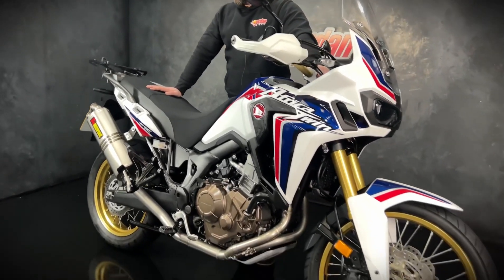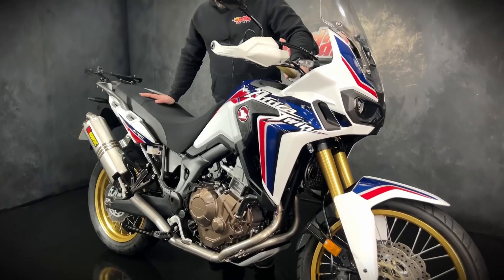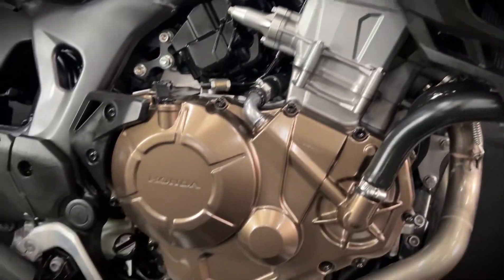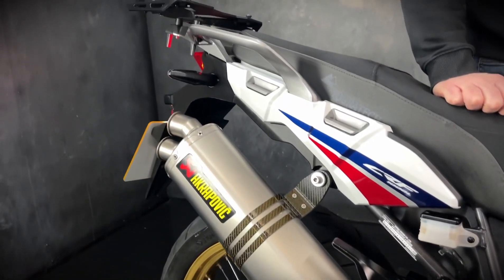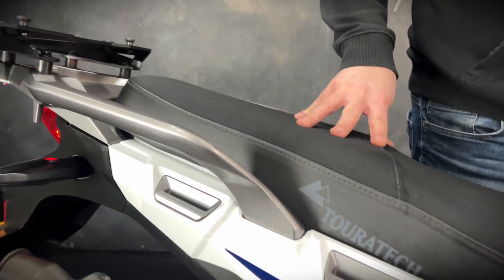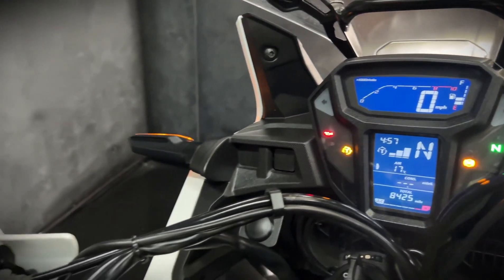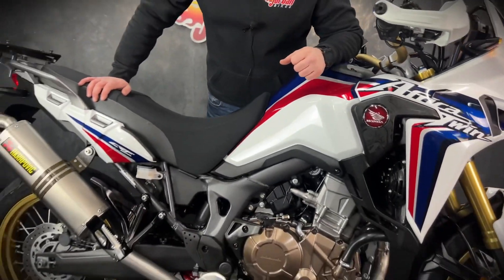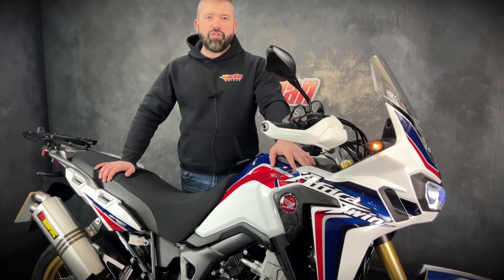JORDAN BIKES- For Sale, Honda CRF1000L ABS Africa Twin, 2017 '17' plate with only 8425 miles. £7490.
For Sale, Honda CRF1000L ABS Africa Twin, 2017 '17' plate with only 8425 miles on the clock. This is a lovely example of the ever popular Africa Twin. They come as standard with ABS, adjustable traction control and full LED lighting. They use a 998cc parallel twin engine with a claimed 94bhp and bags of torque for effortless all day riding. This bike comes with the full Akrapovic exhaust system that looks and sounds great, Touratech seat, a rear rack, and some heated grips. Yours for only £7490.